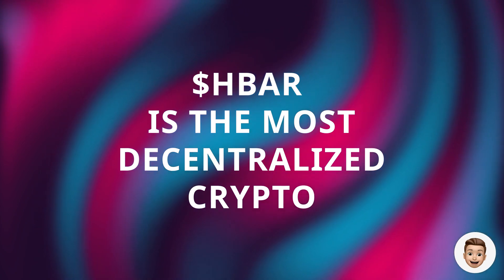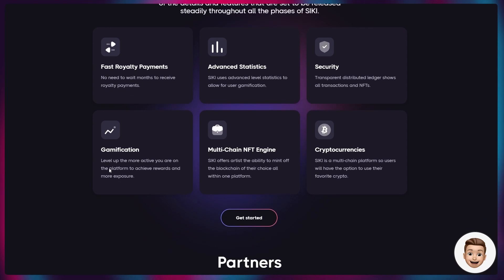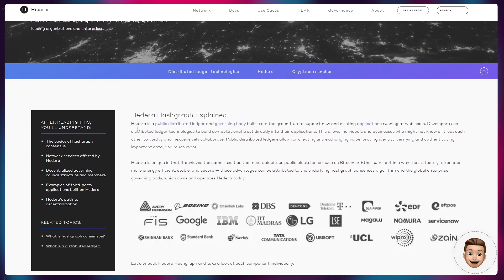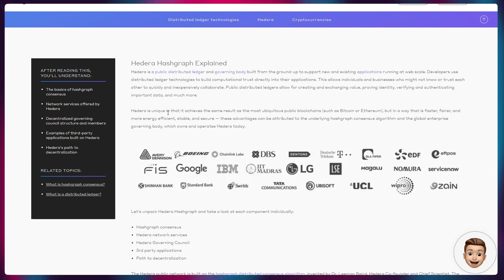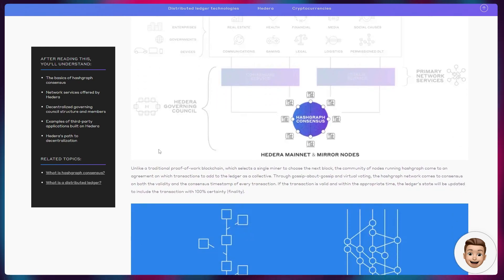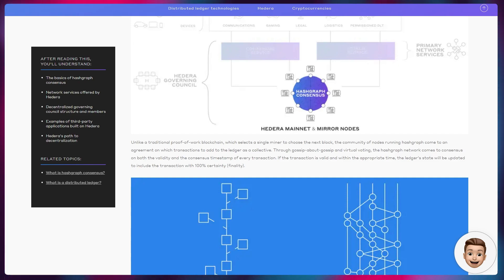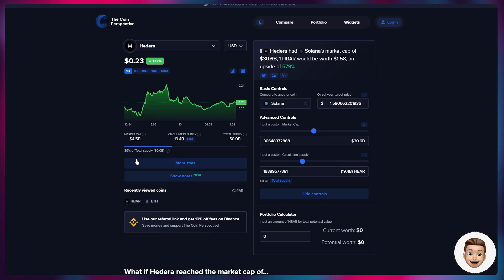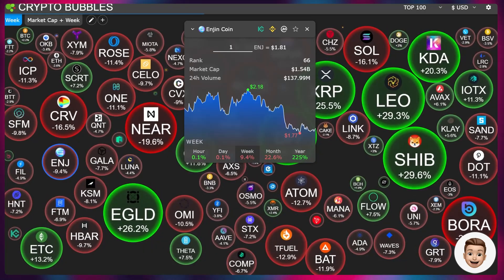⚠️ HBAR IS THE MOST DECENTRALIZED CRYPTO - SIKI MUSIC EXPANDING ON HEDERA [WHY $HBAR WILL HIT $1+]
Hi All! A slightly longer video than normal. I look at why $HBAR can actually  be considered one of the most decentralized Crypto's. The video also takes a look a SIKI.io and their music / NFT expansion on Hedera utilizing HashGraph for faster royalty payments for artists.

If you have any questions, please drop a comment and I will get back to you.

➡️ 𝗥𝗘𝗙𝗘𝗥𝗥𝗔𝗟𝗦
𝘾𝙊𝙄𝙉𝘽𝘼𝙎𝙀 - Get $10 of Bitcoin if you buy $100 on Coinbase